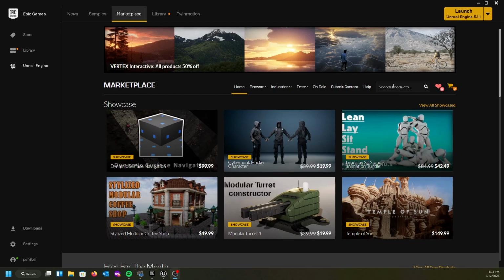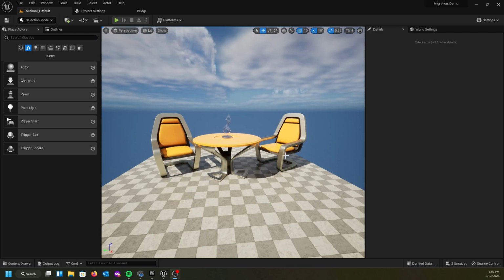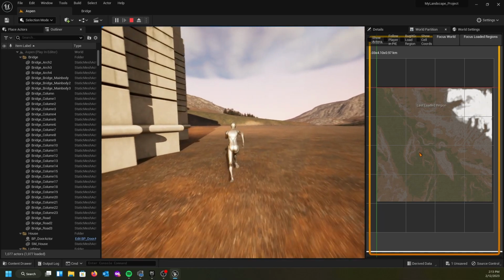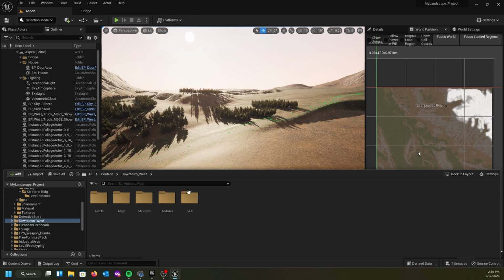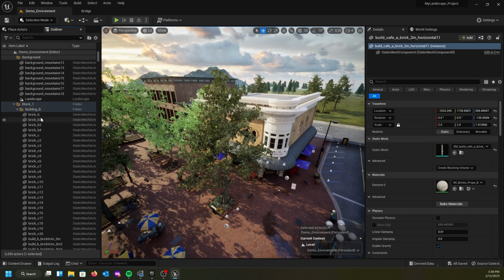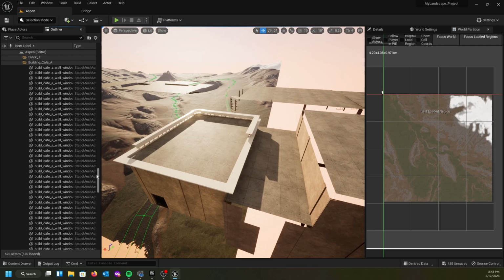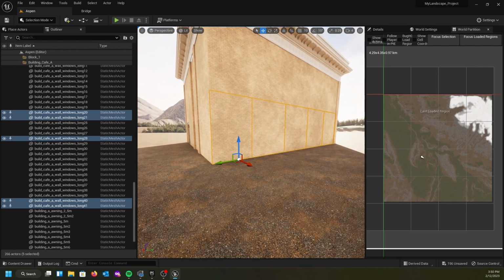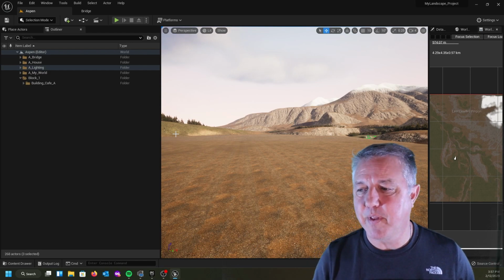Landscapes in Unreal Engine 5 - Video 8 Adding Assets from the Unreal Engine Marketplace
In this video I will show you how to add assets from the Unreal Engine Marketplace to your Landscape. In the first part of the video, I will show you how to convert an asset for an older version of Unreal Engine so that you can migrate it into your UE 5.1.1 project. In the second part of the video, I will show you how to add assets directly to your project and then kit bash a little to get a completed demo building into your project from the asset’s demo map.

00:00:00 – 00:02:10 Introduction and a look at the Marketplace
00:02:11 - 00:04:51 Downloading the City Sample Buildings from 5.0
00:04:52 – 00:05:37 Converting the 5.0 project to the newer version of Unreal Engine
00:05:38 – 00:07:39 Opening the 5.1 project for the first time and adding in missing settings
00:07:40 – 00:10:45 Migrating the model from one project to another
00:10:46 – 00:14:00 Putting the model into our landscape scene and adding missing settings
00:14:01 – 00:18:34 Adding in models for the Marketplace directly to our project
00:18:35 – 00:22:51 Looking at the assets from the Downtown West Kit
00:22:52 – 00:34:41 Importing a building from the demo map into our project
00:34:42 – 00:39:58 Fixing the building
00:39:59 – 00:41:09 Outro